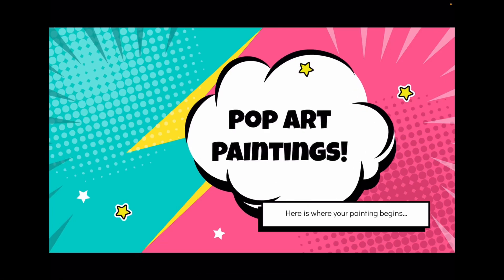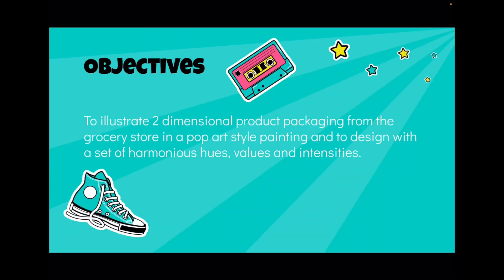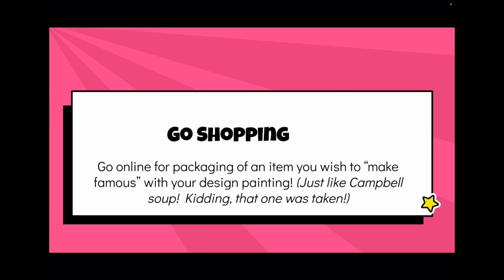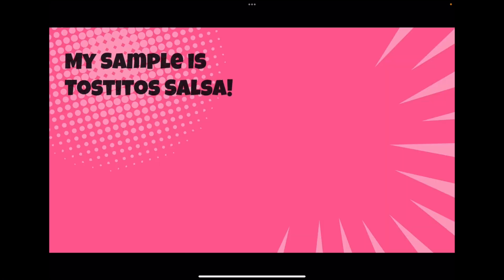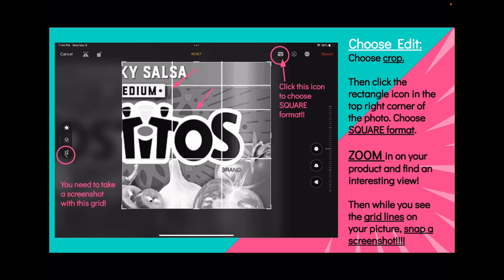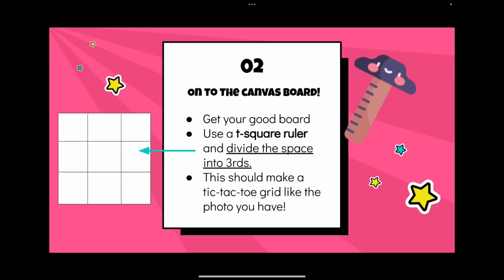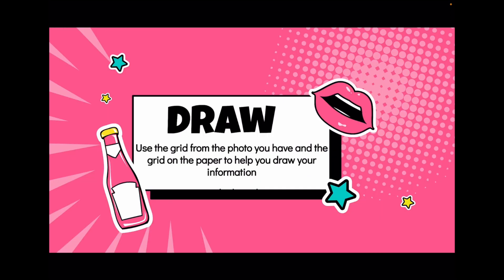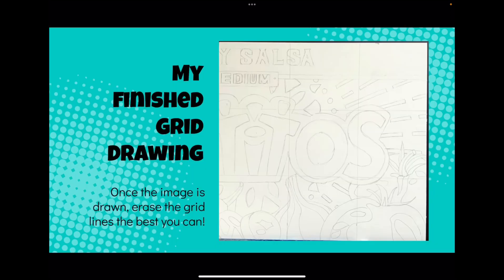Pop art project phase 1